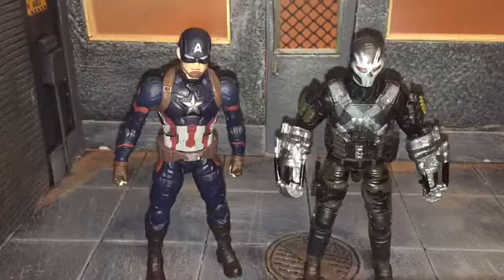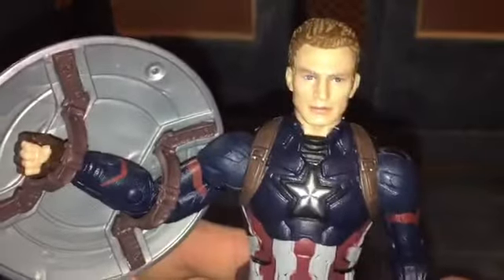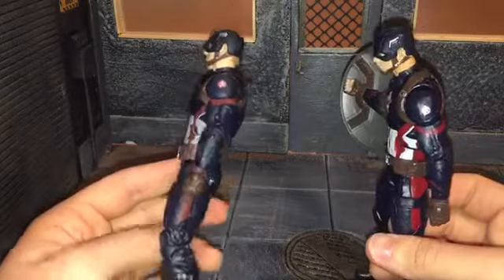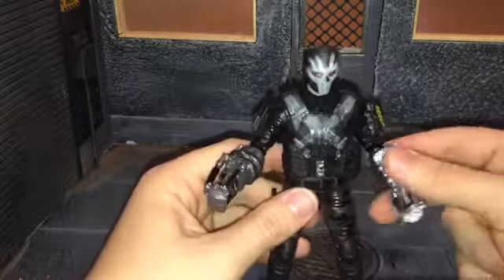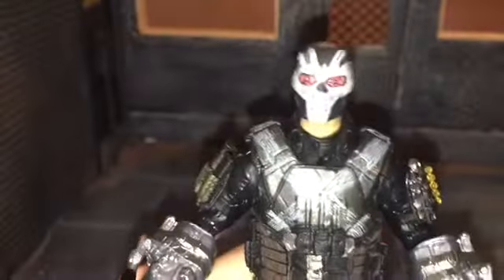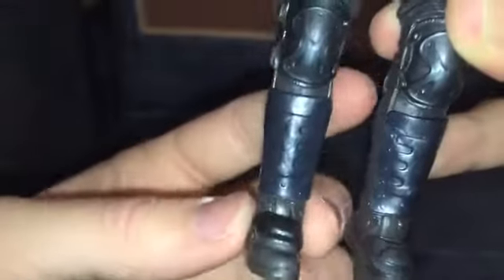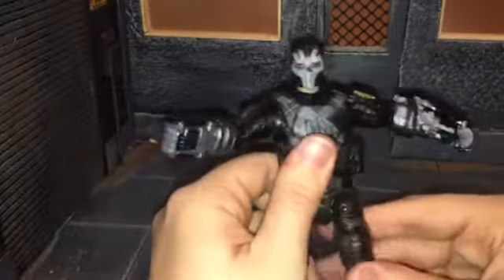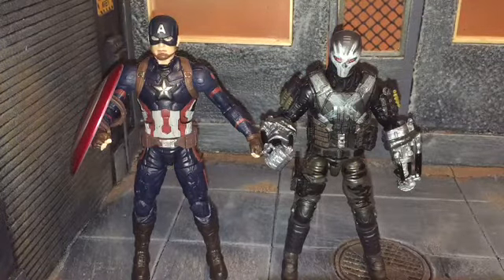Marvel Studios The First Ten Years Captain America And Crossbones 2 Pack Review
Today I’ll be reviewing the Marvel Studios The First Ten Years Captain America And Crossbones 2 Pack!